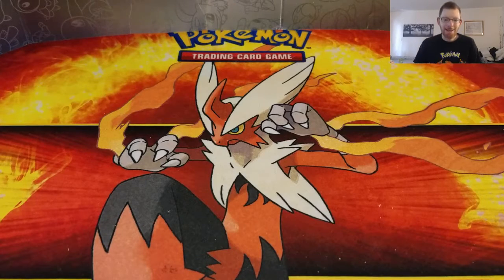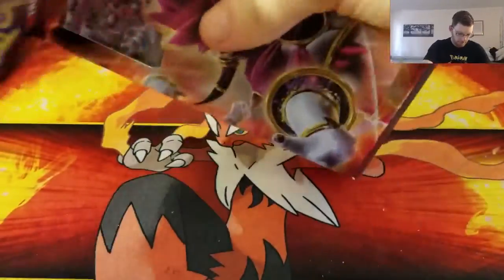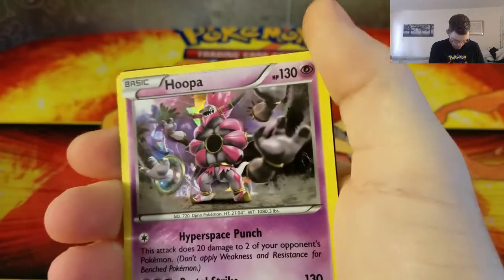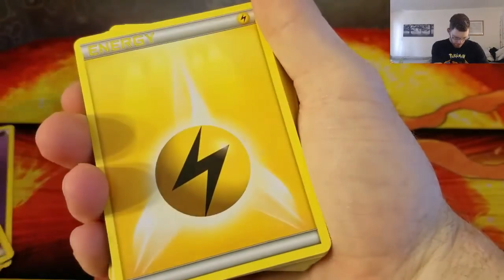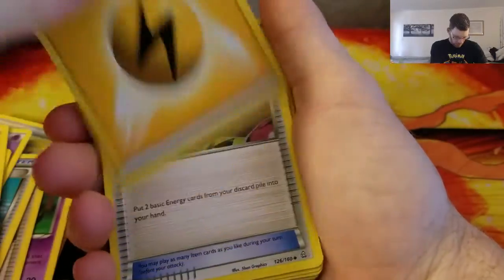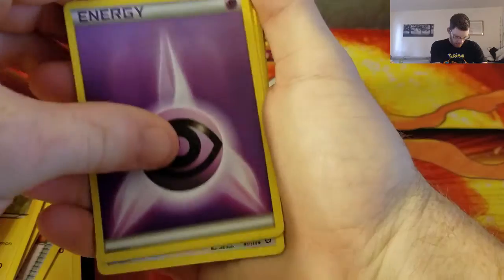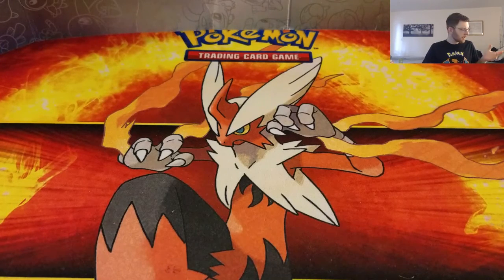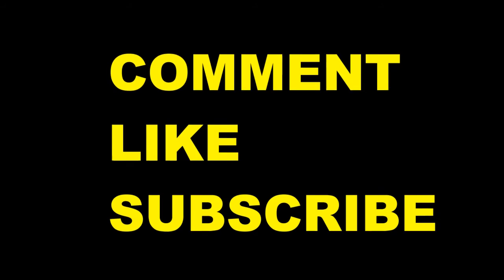Steam Siege Theme Deck !!!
In this video i will opening a steam siege theme deck. also please show some love by liking commenting and if not subscribed then please do you wont want to miss my epic pulls.